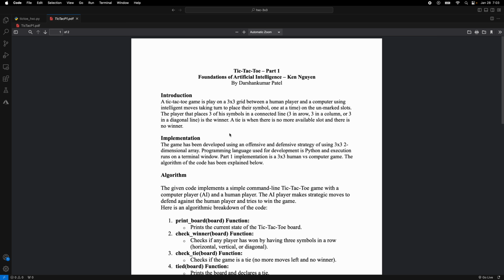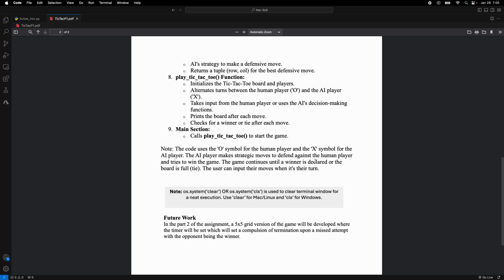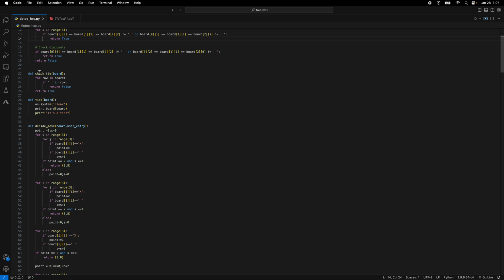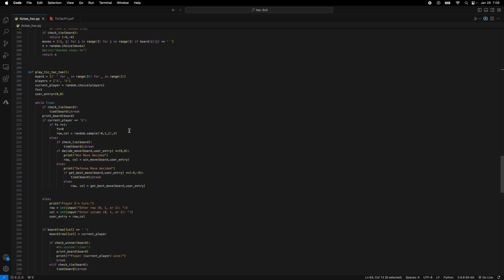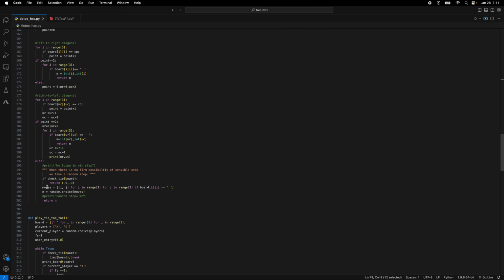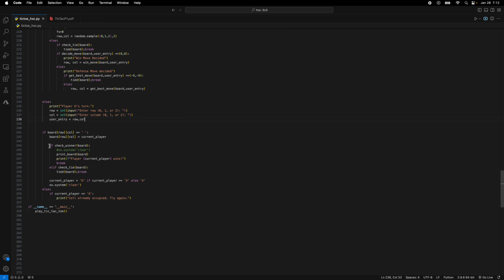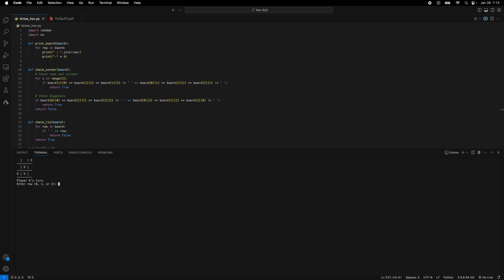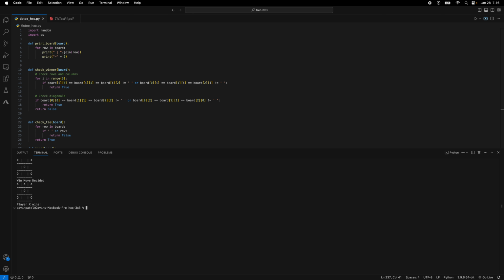AI vs Human TicTacToe game in Python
A tic-tac-toe game is play on a 3x3 grid between a human player and a computer using intelligent moves taking turn to place their symbol, one at a time) on the un-marked slots. The player that places 3 of his symbols in a connected line (3 in a row, 3 in a column, or 3 in a diagonal line) is the winner. A tie is when there is no more available slot and there is no winner.